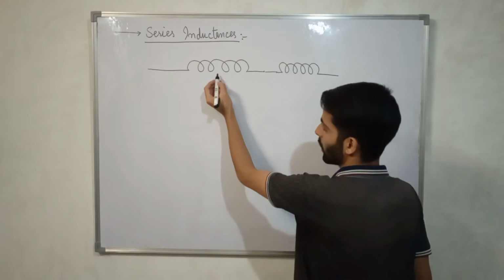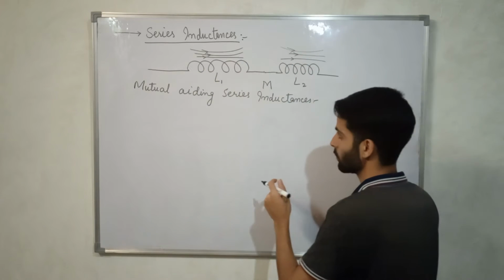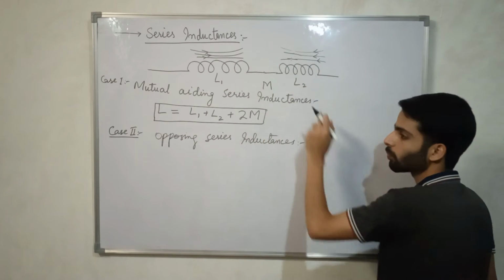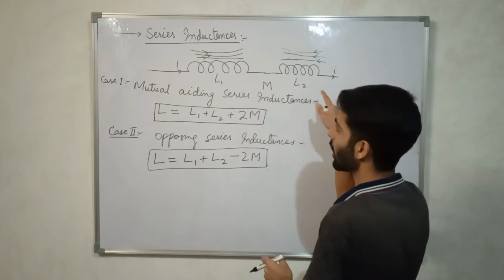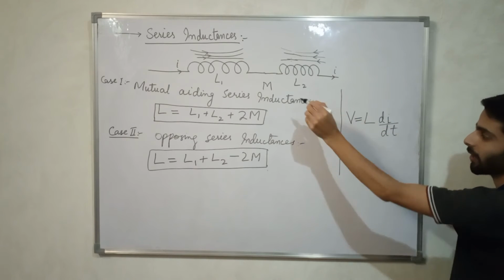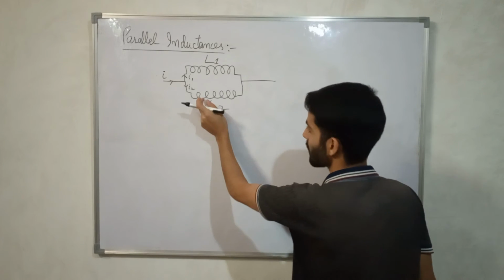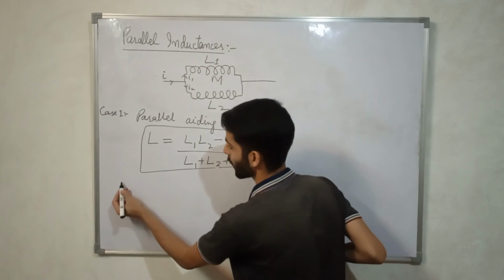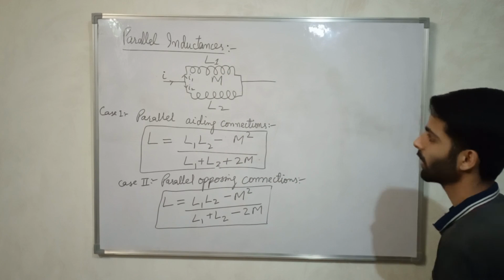Inductance in series || Inductance in parallel || aiding & opposing connections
this vedio provides brief knowledge about inductance in series and parallel and also on aiding and opposing connections.
whisk - digest electrical